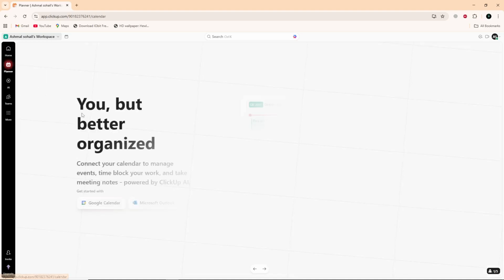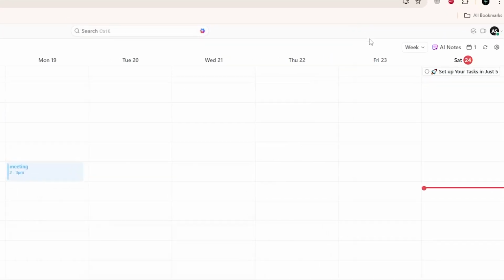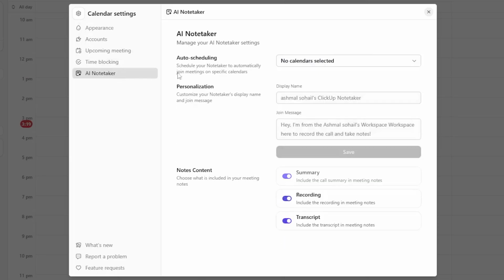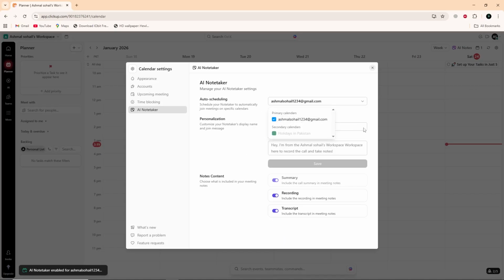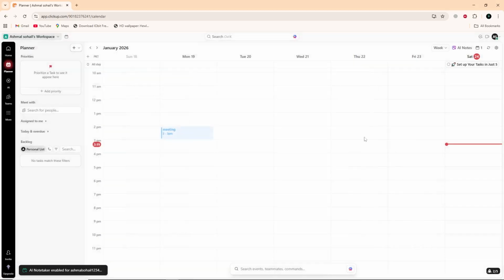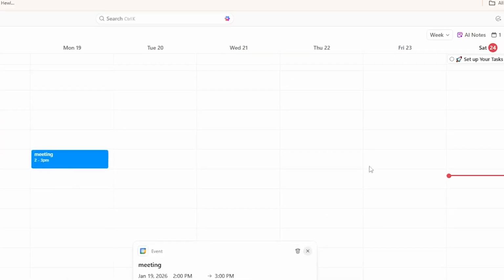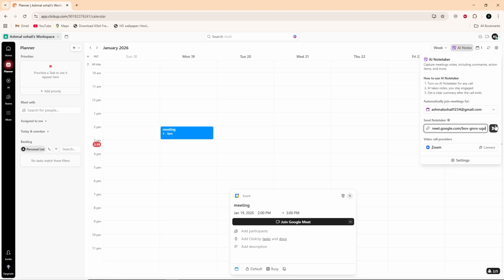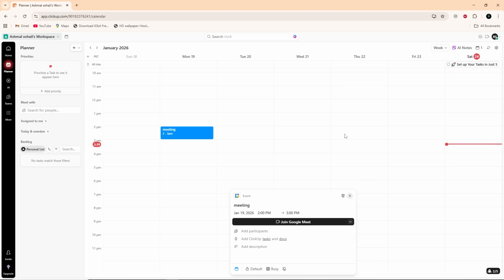How To Use Ai Note Taker In ClickUp - (2026 Simple!)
Want to use the AI note taker in ClickUp but not sure where to start? In this video, I show you how to use ClickUp’s AI note taker step by step to capture meeting notes, summarize discussions, and turn notes into actionable tasks. We cover where to find the AI note feature, how to enable it, and common issues that can stop it from working properly. If you’re using ClickUp for work, projects, or team collaboration, this guide will help you save time and stay organized.